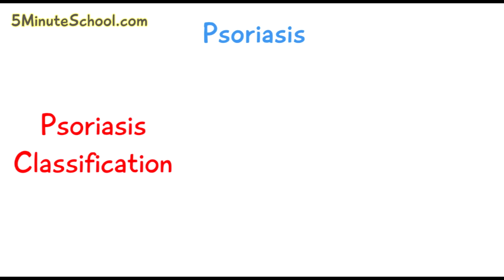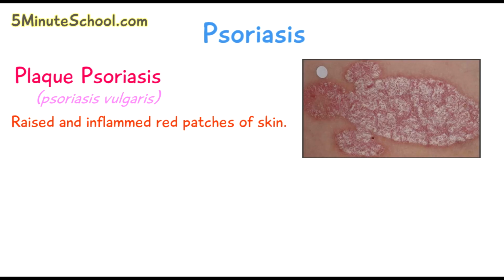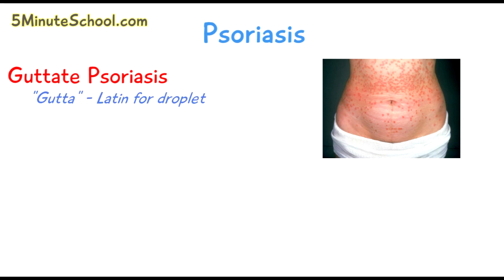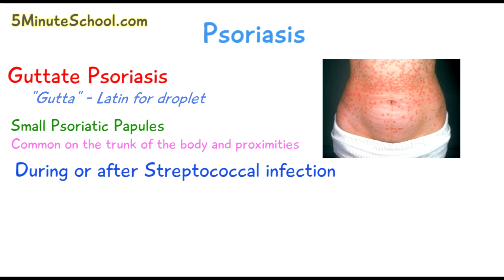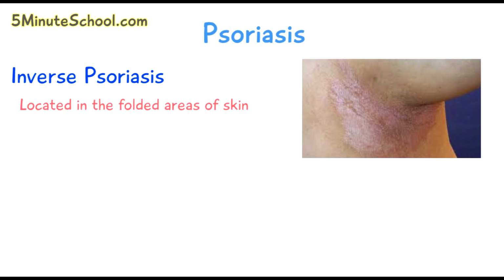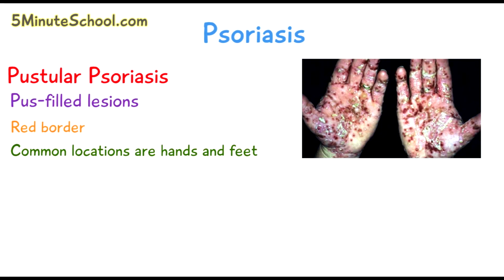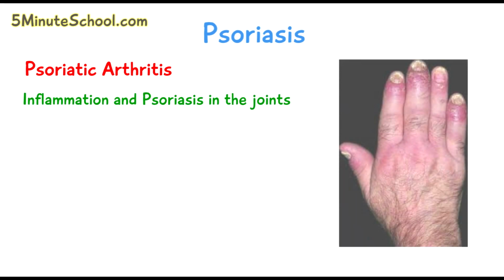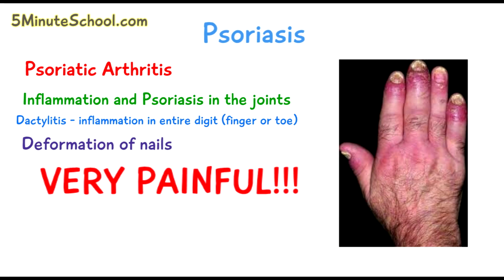THE 5 MAIN TYPES OF PSORIASIS - PSORIASIS CLASSIFICATION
Here are some products that may help you:

E45 Psoriasis Cream
Aproderm Oat Moisturising Cream
Healing Psoriasis Book
Psoriasis Diet Cookbook

🏆My Goal🏆